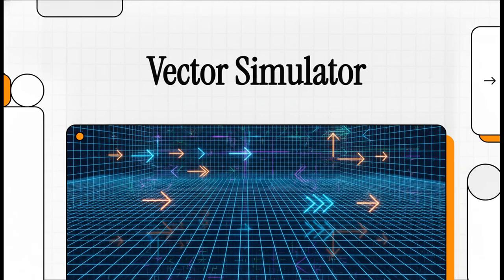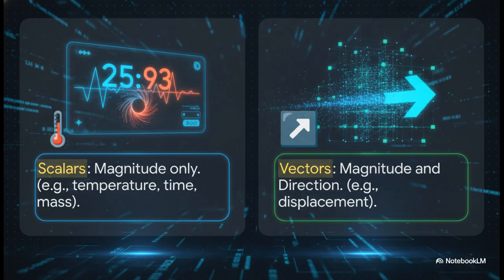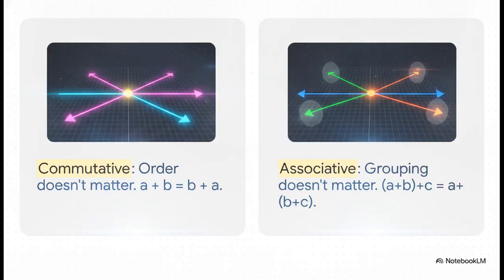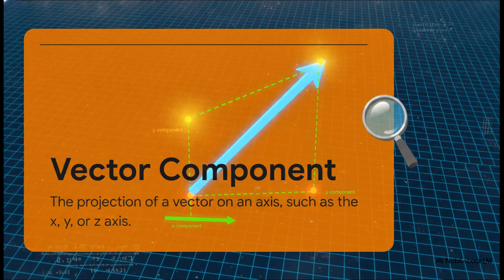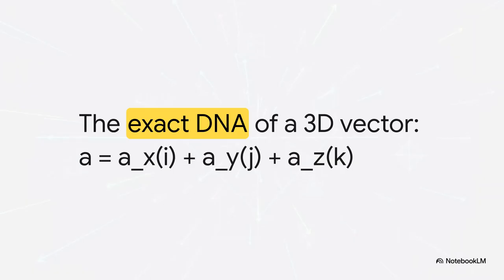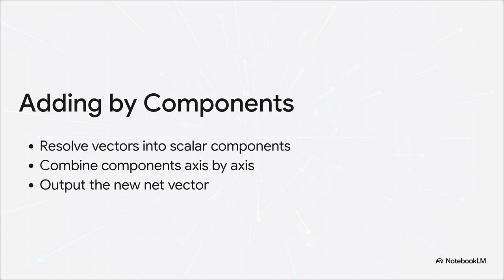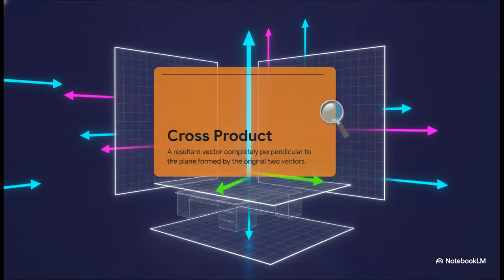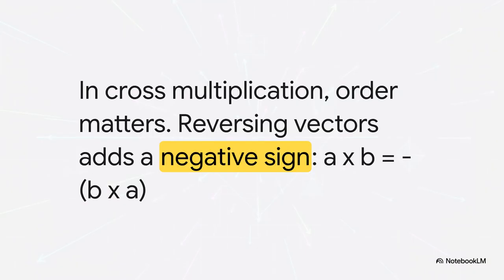Ch03 Vector Simulator